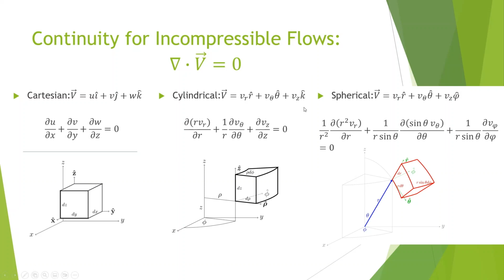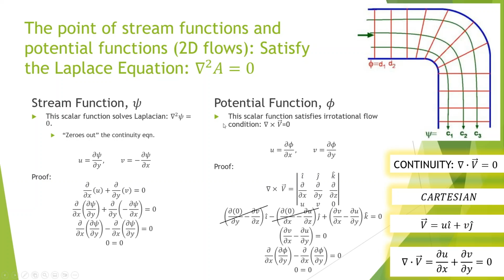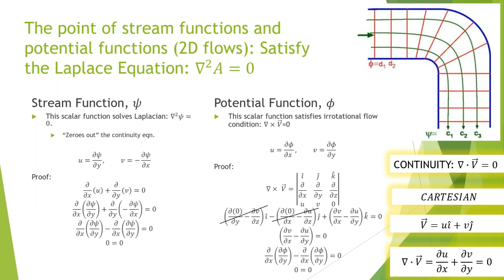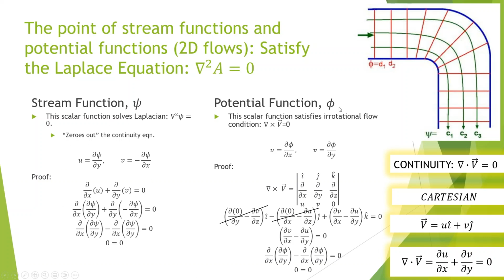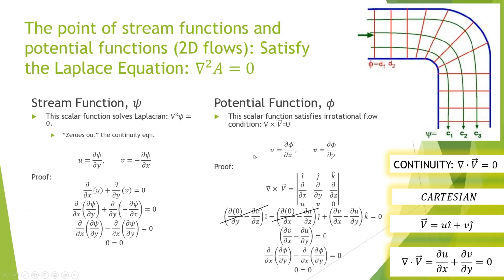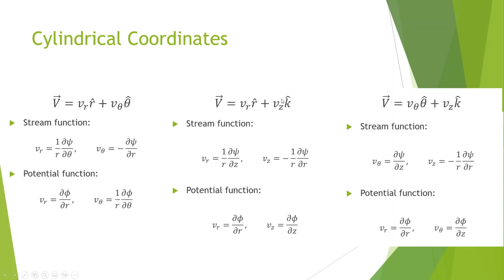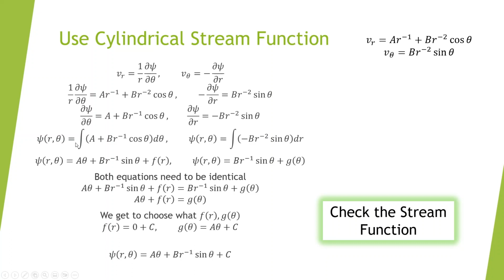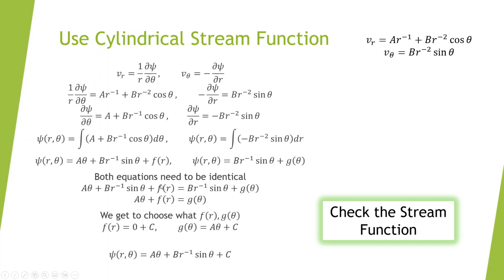ME 211 Deriving Stream Functions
Hey all,
Here's the second problem we did Friday, 28 April 2023 in preparation for ME 211 Finals. Note: I don't know what's on the exam, nor can I promise this question will be on the exam. Do with that information what you will.
Regardless, I will be showing where stream functions come from and why they matter. After explaining the brief mathematical derivation, we will solve a problem where you are given the velocity field components and need to find the related stream function.

As always, comment if you have any concerns. Also sorry if the sound mixing is off. Not really sure what happened and I'm too tired to fix it :,)